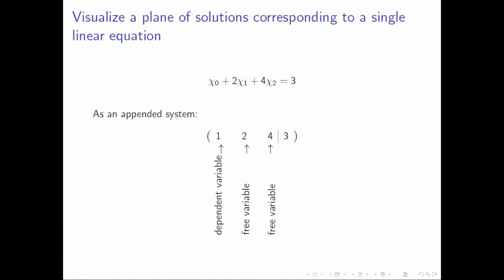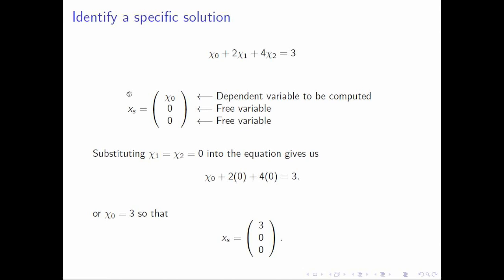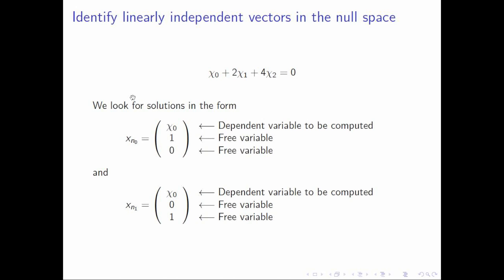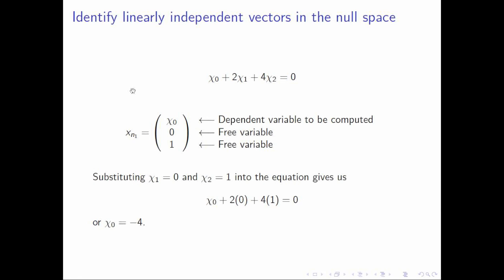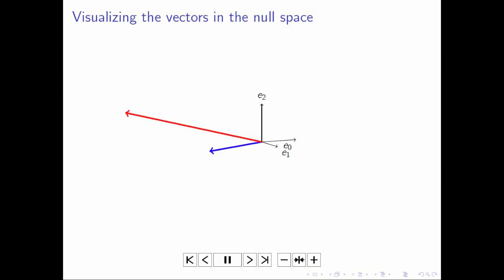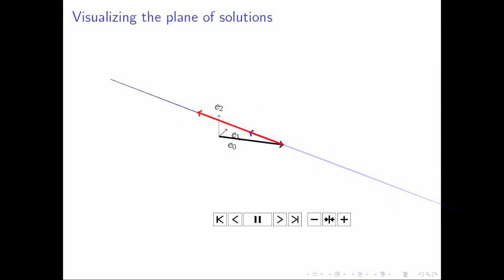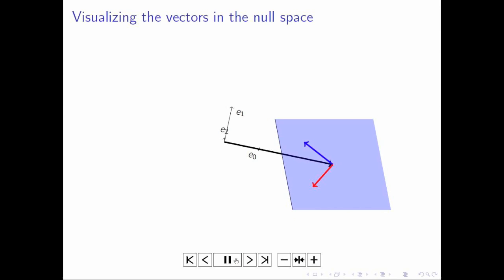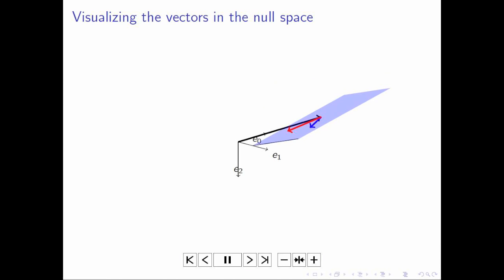10.1.1 Intersecting Planes, Lines, and Solutions Part 3